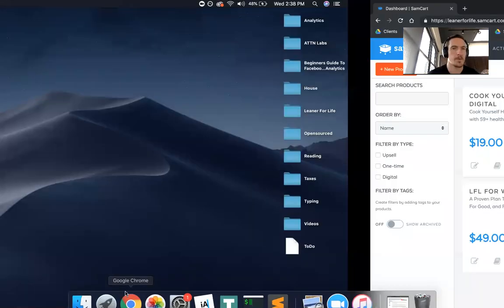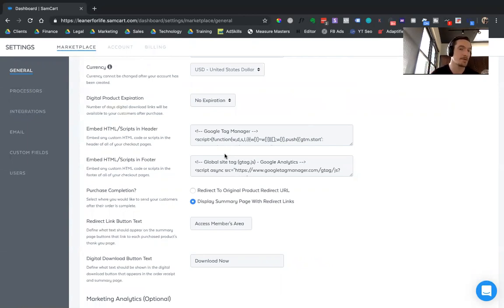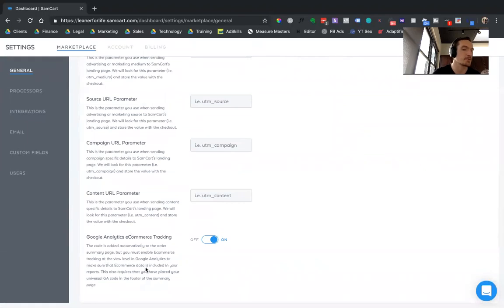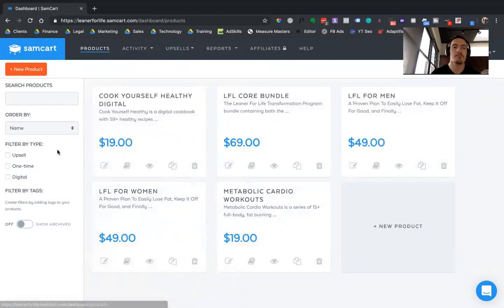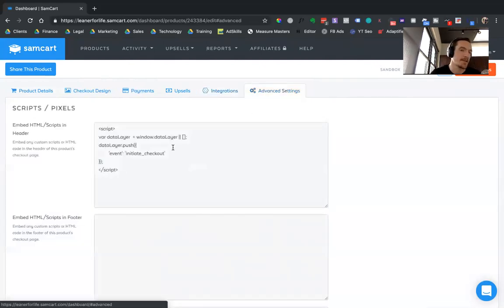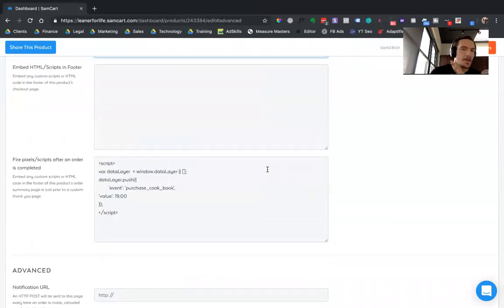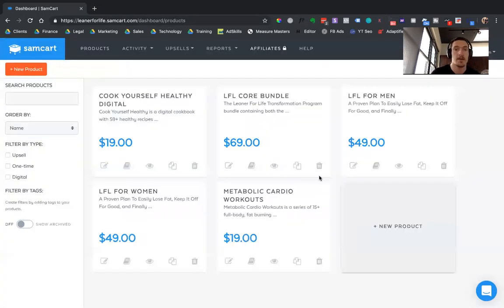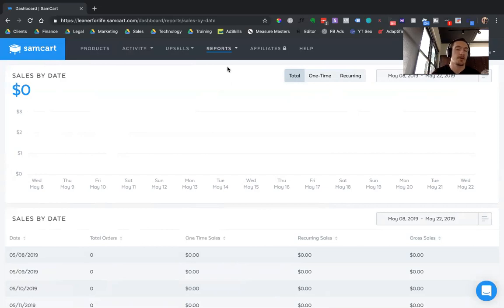SamCart Beginner's Guide and SamCart Demo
In this video I take you through some of the most important features of the SamCart checkout system.  This Samcart Beginners's guide goes over the page builder, tracking features and integrations for SamCart and walks you through what the back end of the platform looks like.

If you have ever wondered if SamCart is the right system for you, this video should give you a better idea whether or not this is the type of software you want to use for your business.

I wanted to make this video because I have had a ton of the businesses I work with ask me for my recommendations for a shopping cart system.

While there are tons of different systems out there, I usually recommend SamCart, Thrive Cart or Shopify.

Each one of these systems has its own set of strengths and weaknesses and different types of businesses that they are suited for.

After this video you will understand what Sam Cart is best for and what type of businesses should definitely be using SamCart.

I also go over the types of businesses that definitely should not be using SamCart and what type of checkout software they should use instead.

Finally, if you like this video, make sure to subscribe and hit the like button and comment below to let me know what else you would like to learn about SamCart or what other systems I can review.